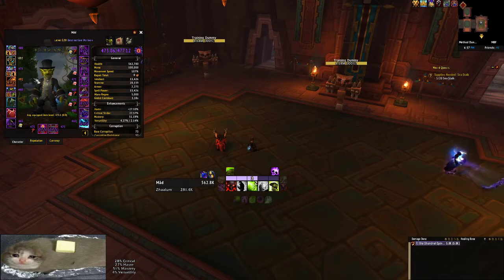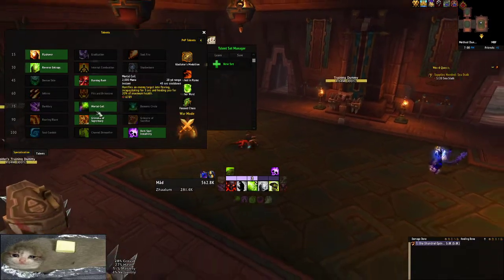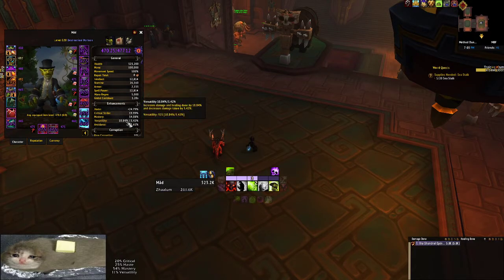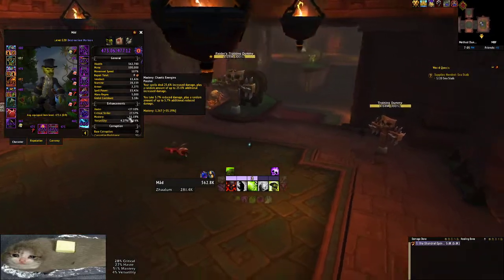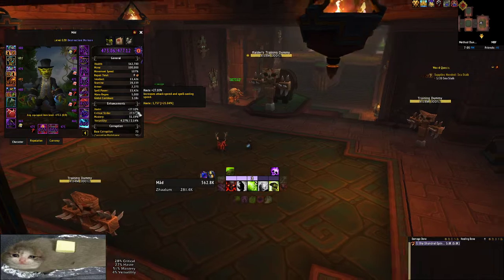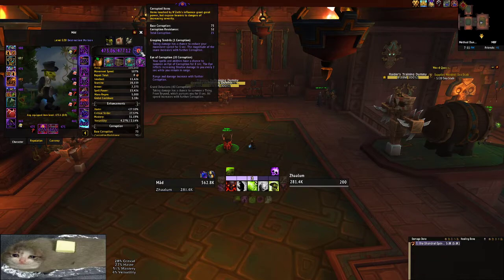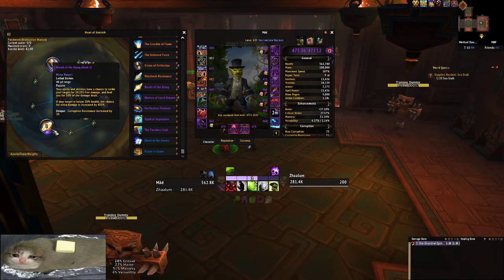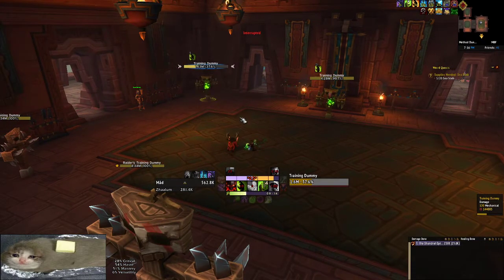Destruction 8.3 BFA Guide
First guide let me know if there is anything to improve on. Also if you have any questions ask below and i'll try and help.